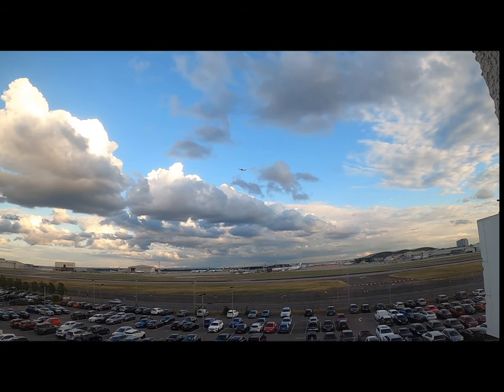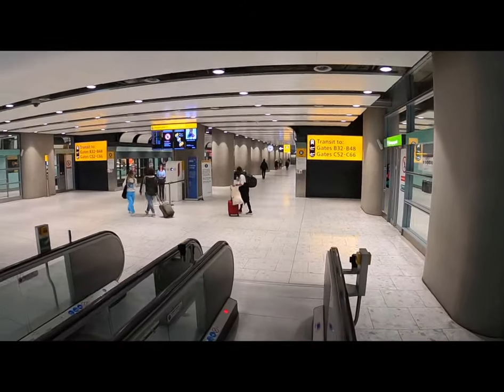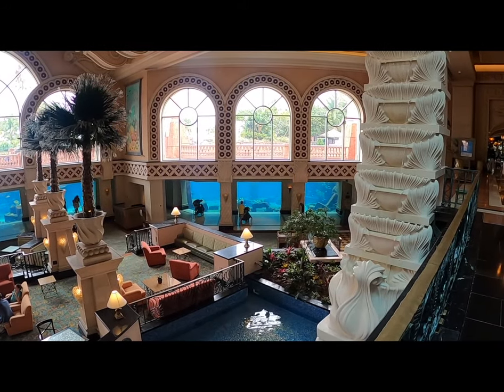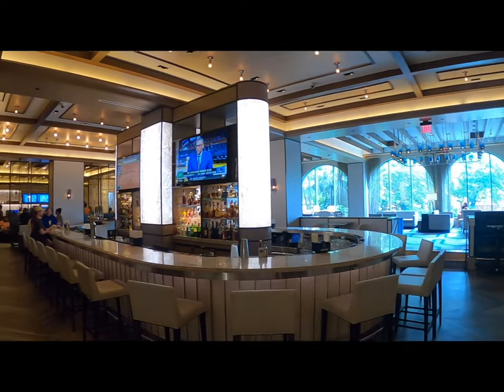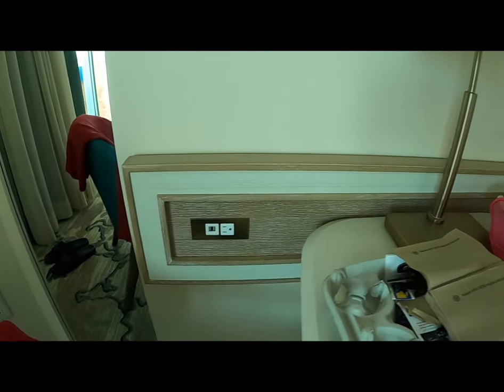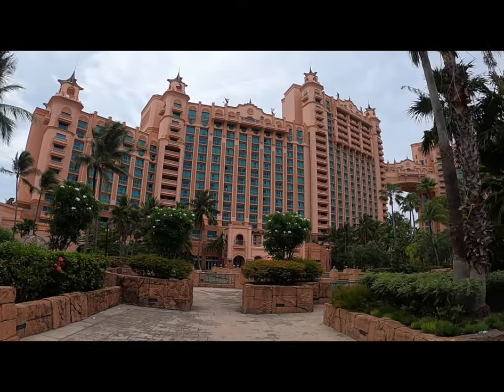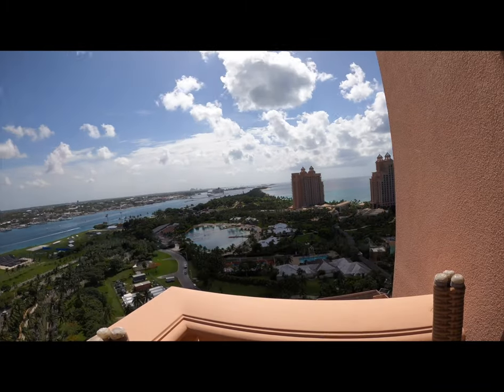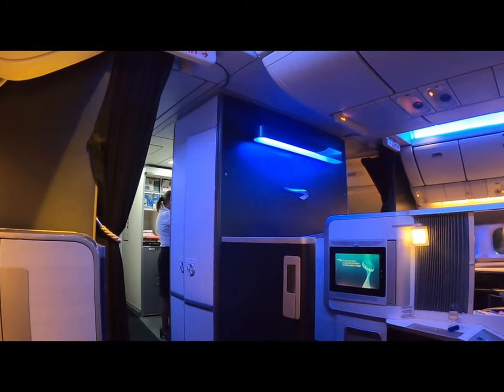Atlantis Bahamas, Club Room (just without any Club!!)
Staying at the Royal Towers, Atlantis, Bahamas in a Club room.

Briefly showing our journey from London Heathrow (LHR) on British Airways Club World to Nassau (NAS).  Our stay in a Club room and the Atlantis at the Bahamas.

Honest review at the very limited benefits of staying in a club room in the Bahamas Atlantis (Please note this is VERY much better in Dubai)